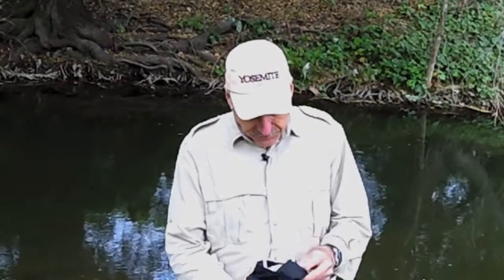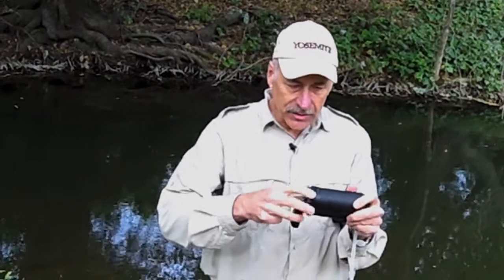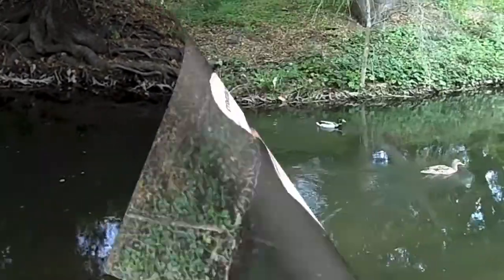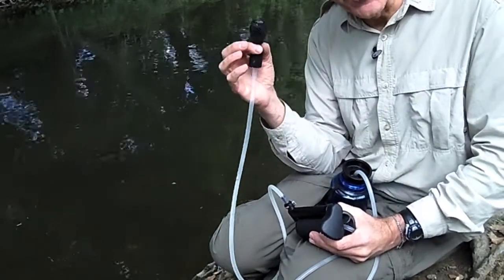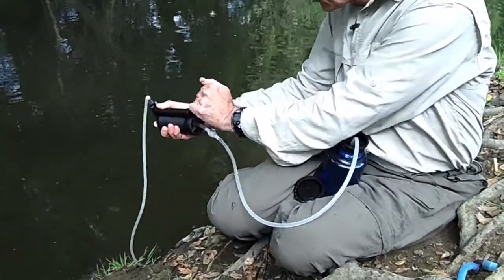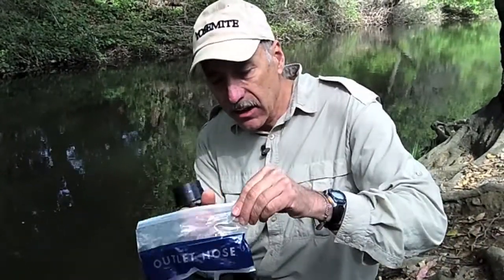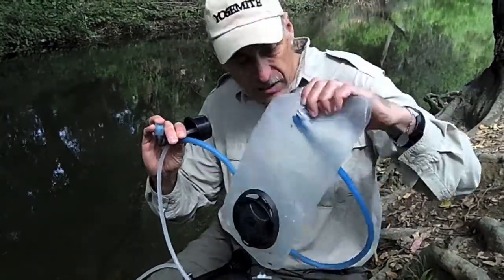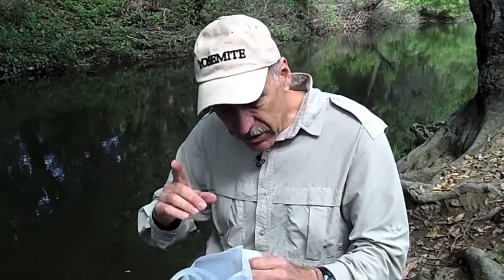KATADYN HIKER PRO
"Mr Half Dome"™ (Rick Deutsch) evaluates the Katadyne Hiker Pro Water Filter. He is the author of "One Best Hike, Yosemite's Half Dome" and has now done the hike 42  times. Rick knows the importance of staying hydrated and reviews the 4 methods to treat water. Giardia & Cryptosporidium are protozoa that can cause severe diarrhea. He endorses the Hiker Pro for its small size, convenience and reliability.

Carpe Diem - Seize the day!
Rick Deutsch, Mr Half Dome (tm)

See you on the top.